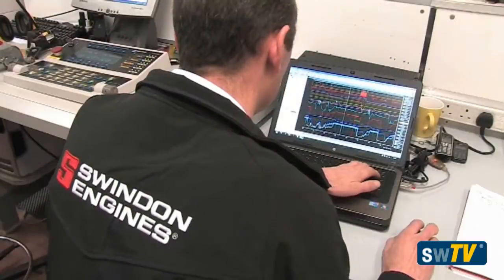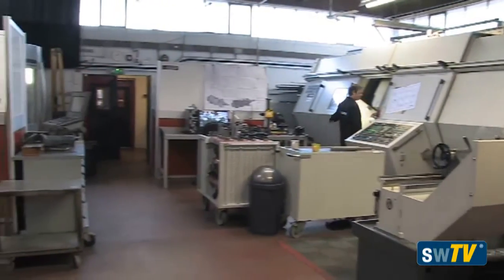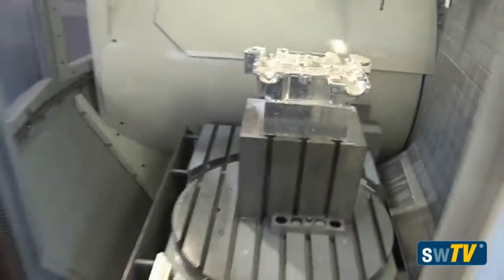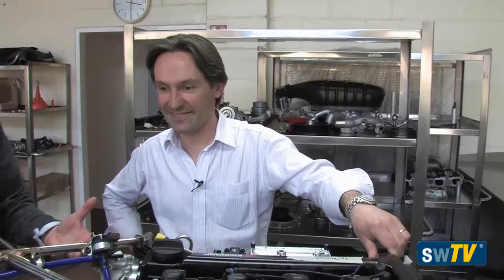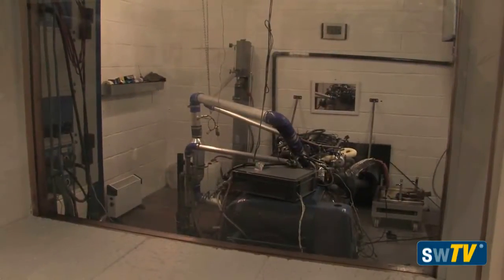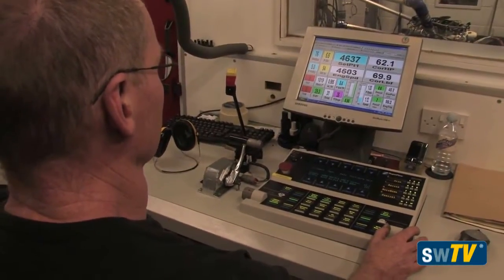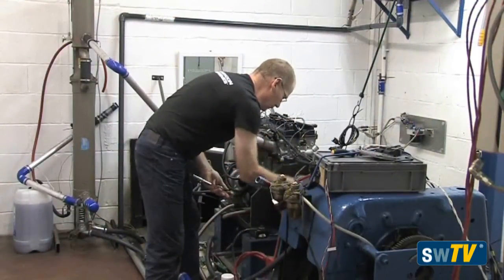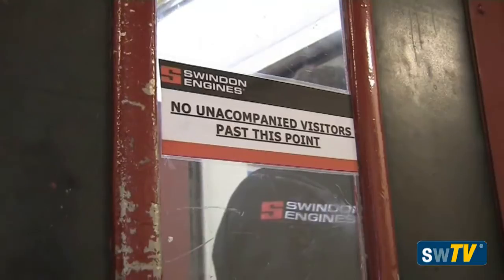Swindon Engines - A Hidden Engineering Gem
SWTV visits Swindon Engines - an engineering company you've probably never heard of. But, believe it or not, they power half the grid at the British Touring Car Championships. We found out how they do it.